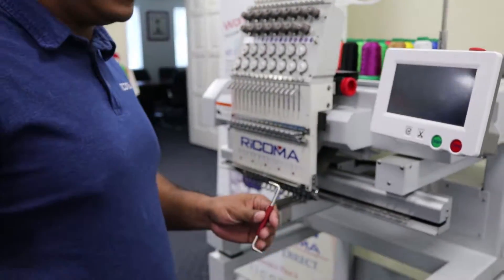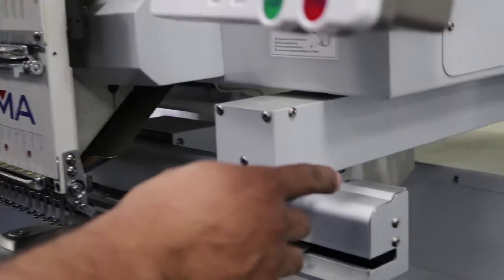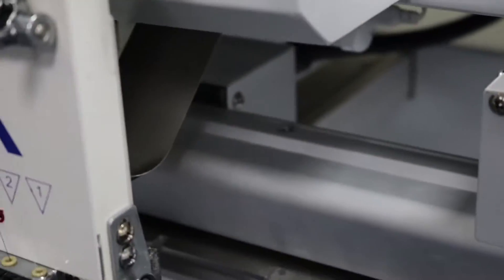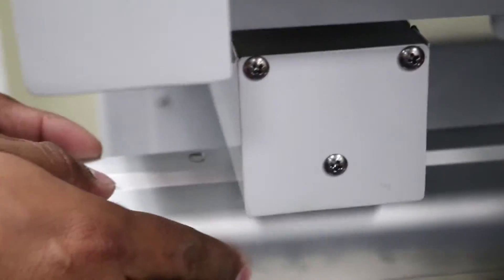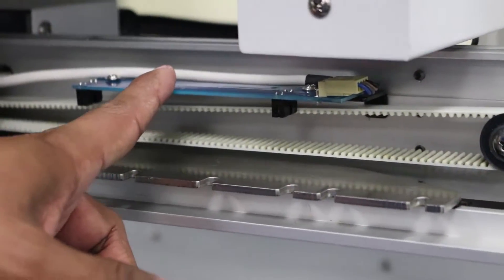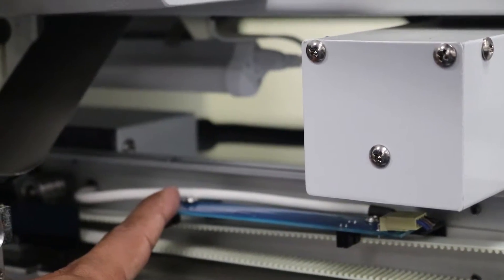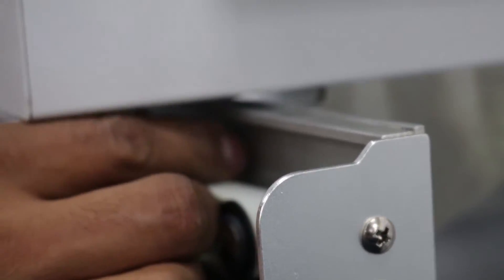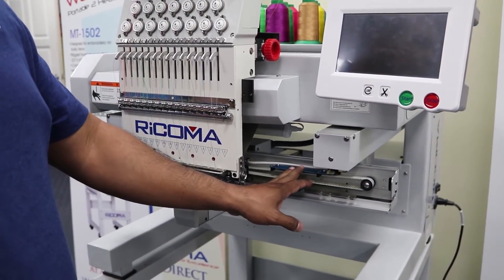How to Replace X&Y Sensor on MT-1501and MT-1502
How to replace the X&Y Sensor on a MT-1501and MT-1502 Ricoma embroidery machine.